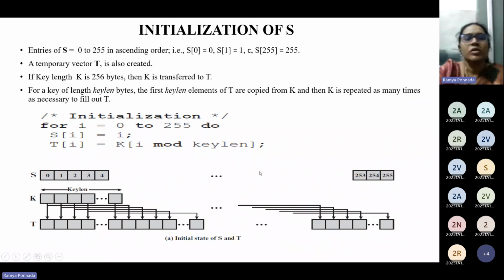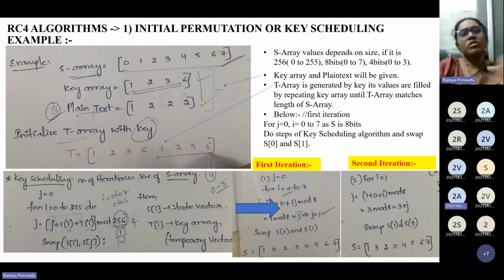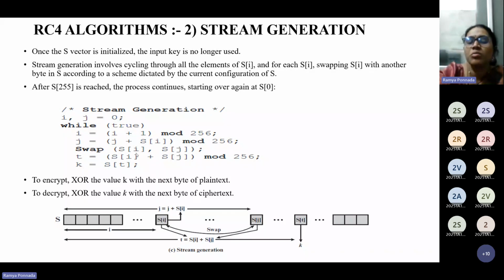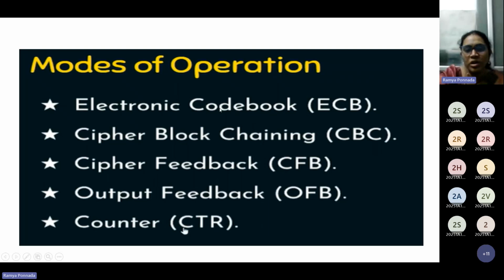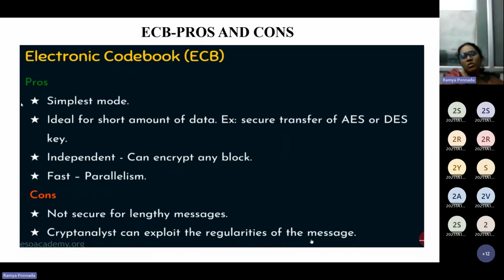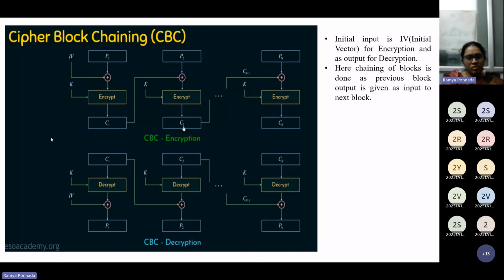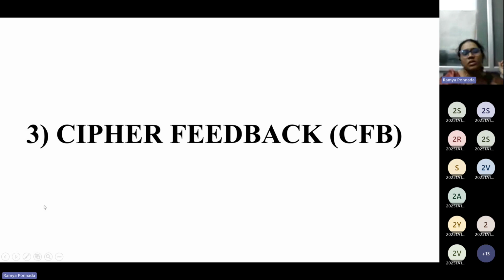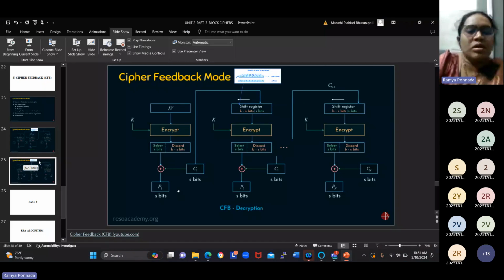RC4, BLOCK CIPHER OPERATIONS, ASYMMETRIC CIPHERS 20240210 094607 Meeting Recording